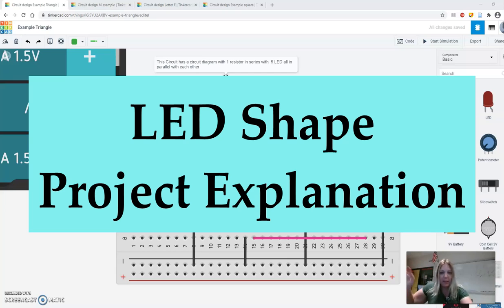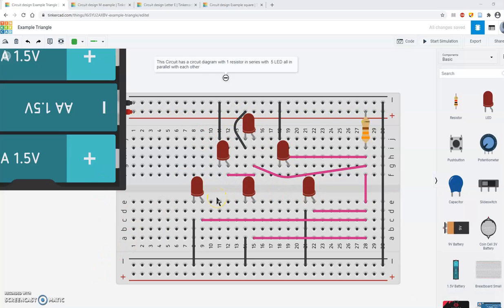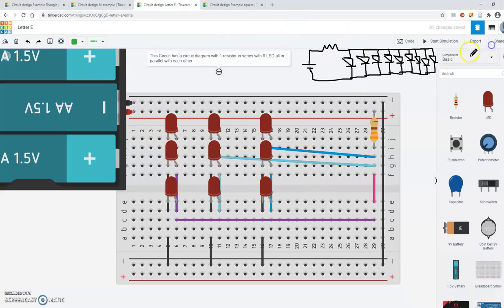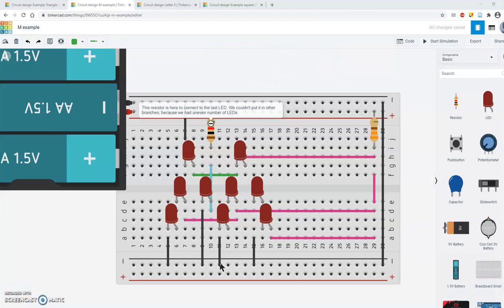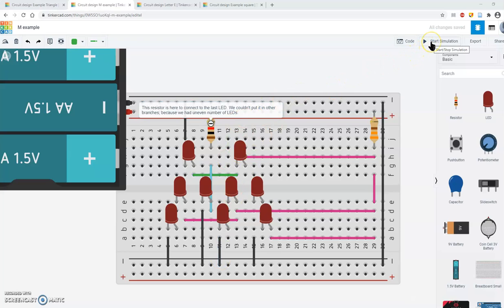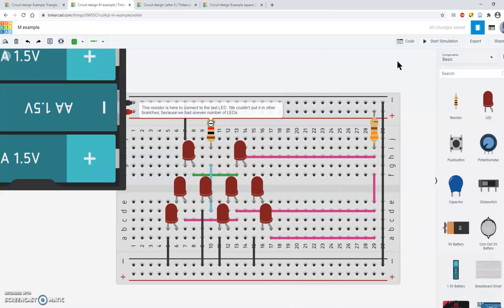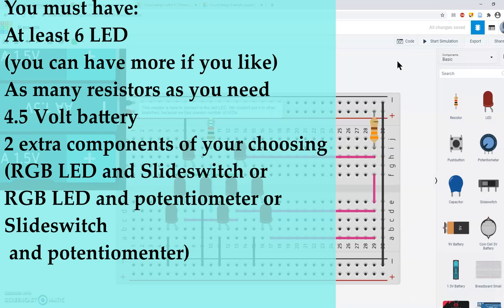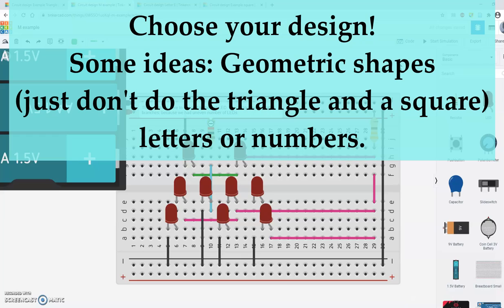LED Shape Project Explanation video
A video explaining class project for
Digital Electronics class at
Chavez High School, Houston, TX